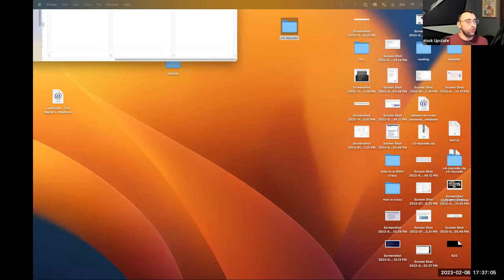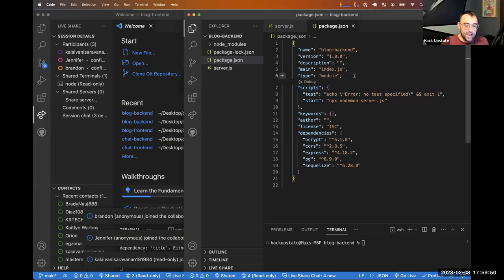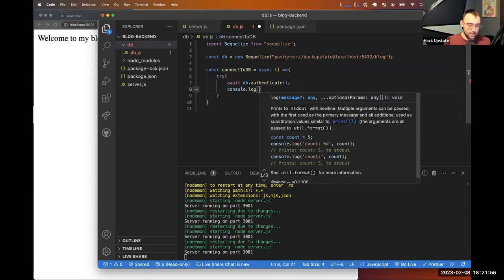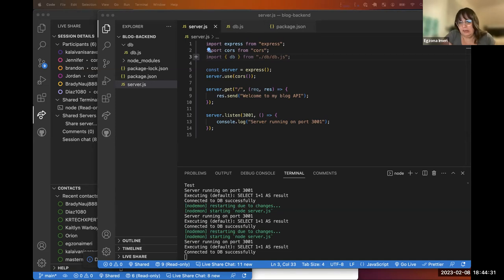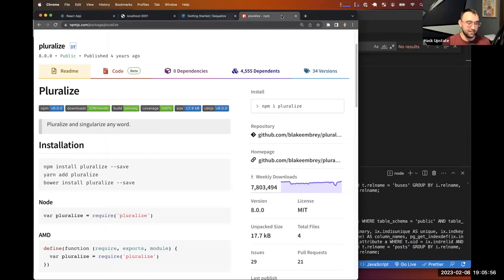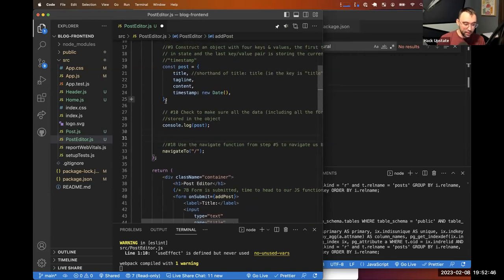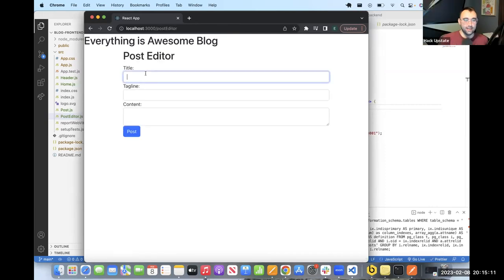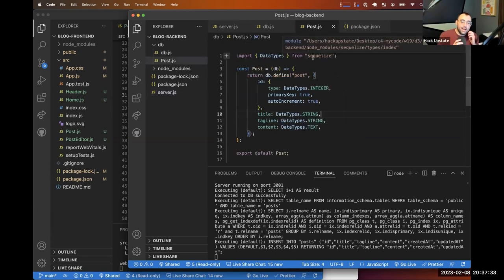W19D3 C4: Full Stack Blog P1 (Project Setup)